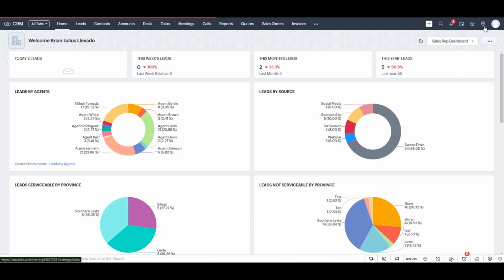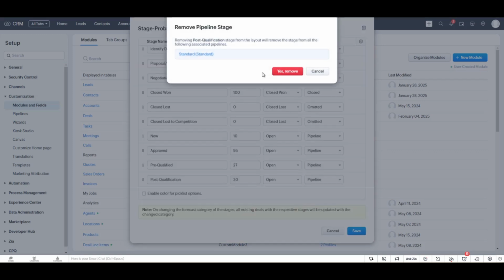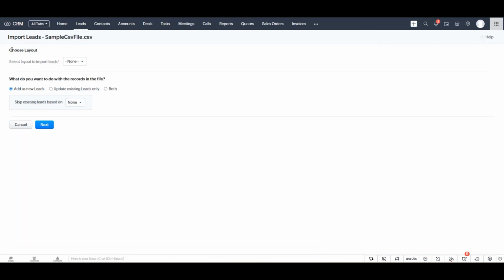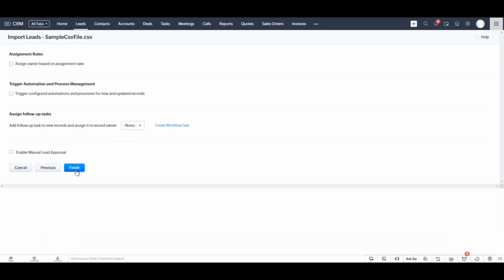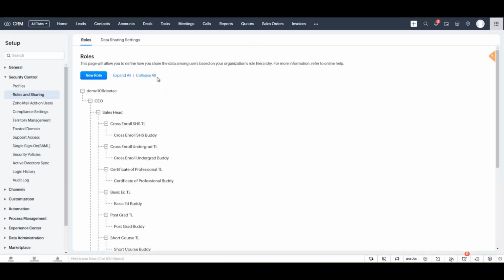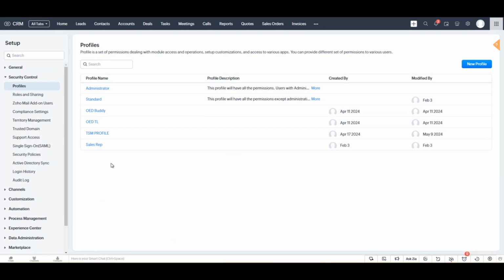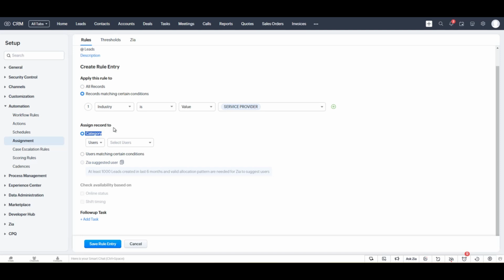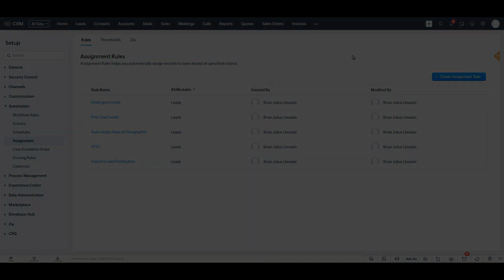Devtac | Set Up Zoho CRM Leads, Sales Pipeline, Import, Roles & Assignment Rules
Learn how to set up Zoho CRM step by step! 🚀 In this video, we’ll guide you through configuring Leads, Sales Pipeline, Importing Data, Roles & Permissions, and Assignment Rules to streamline your sales process. Whether you're new to Zoho CRM or optimizing your setup, this tutorial will help you maximize efficiency.

🔹 Timestamps:
00:00 - How to configure lead conversion mapping
00:37 - How to set up and customize sales pipeline
01:45 - How to import leads, contacts, and accounts
04:00 - How to configure user roles and permissions
05:21 - How to set up lead assignment rules